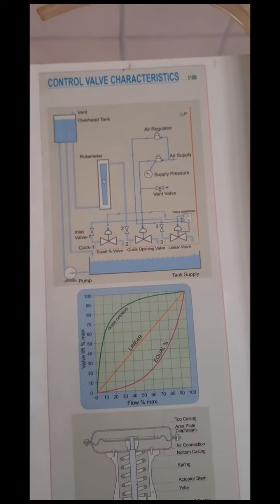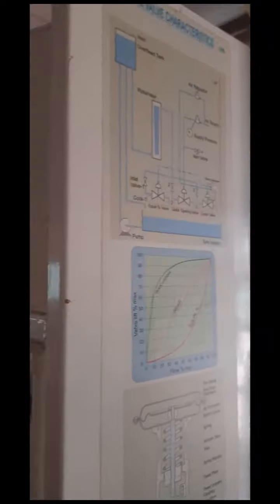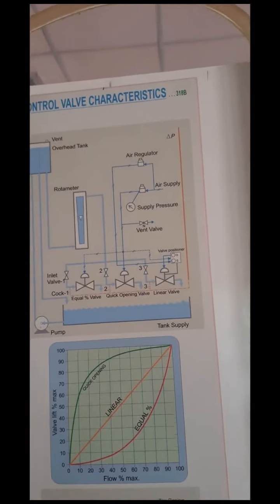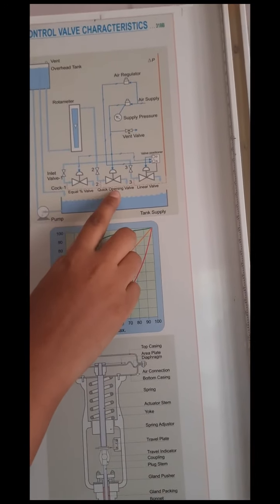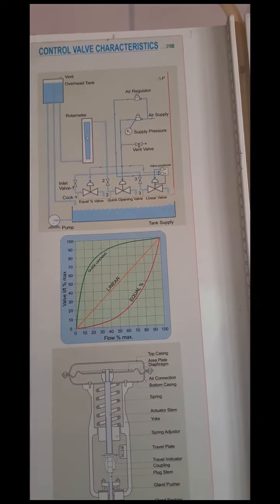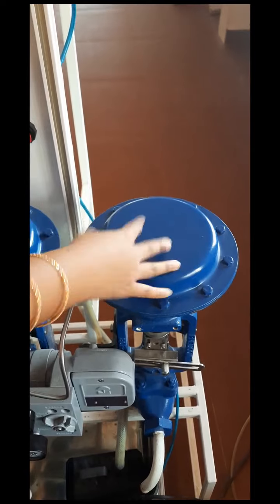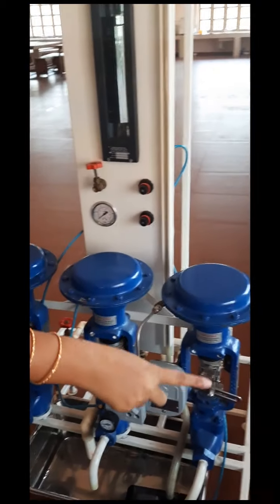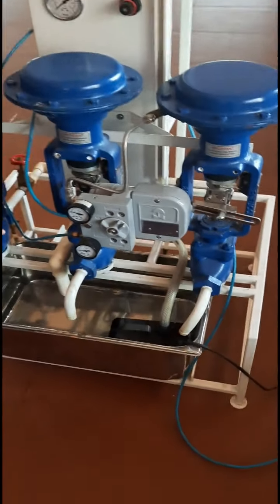Study of Characteristics of Control Valve